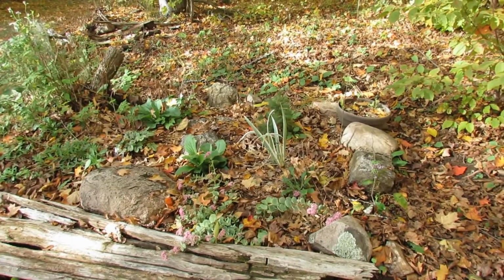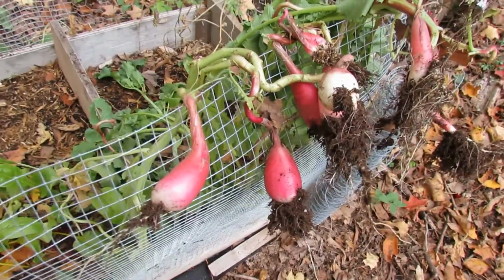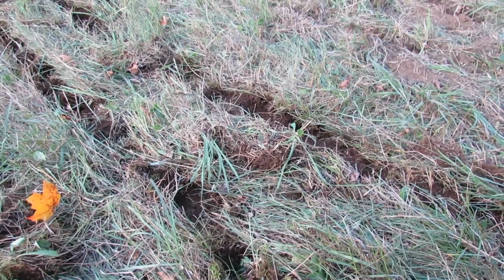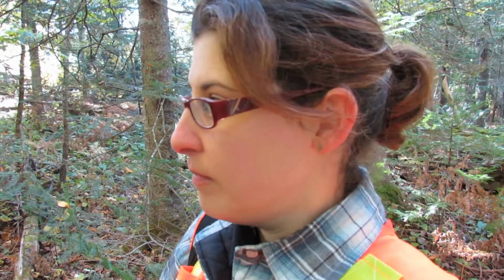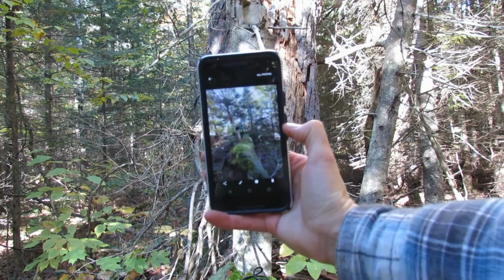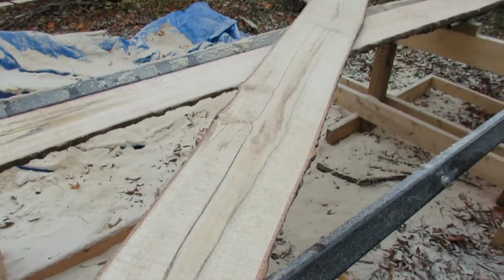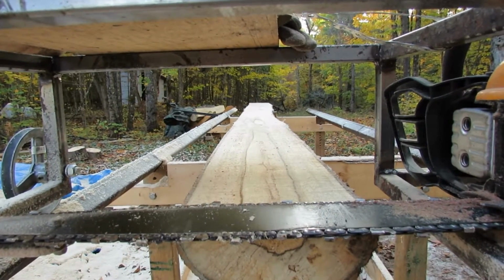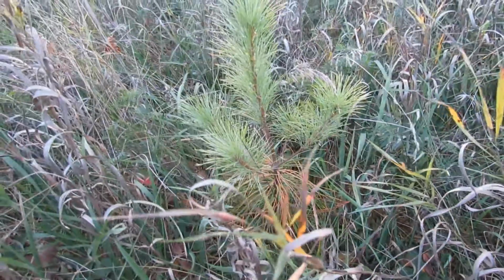Fall Cabin Update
Check out what I've been up to at the cabin this Fall.